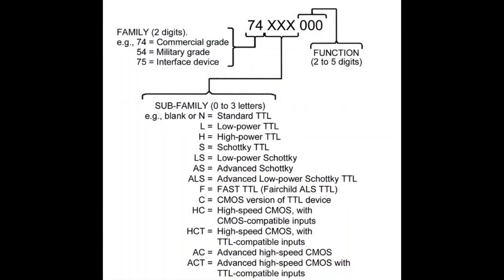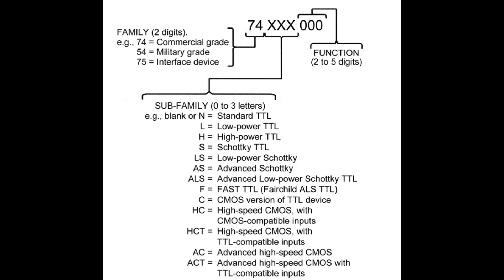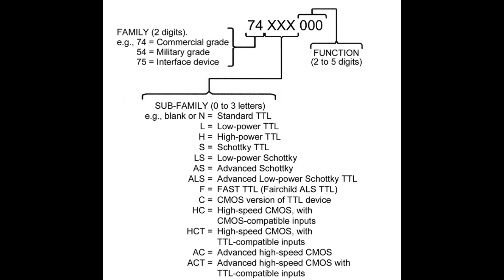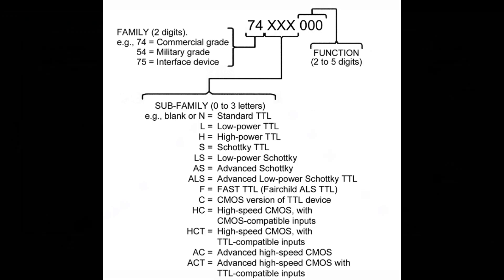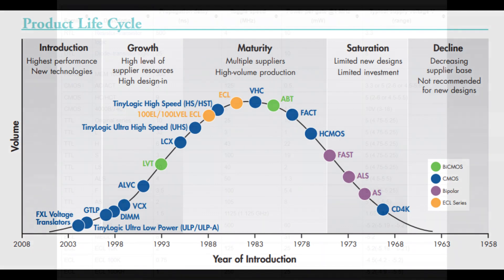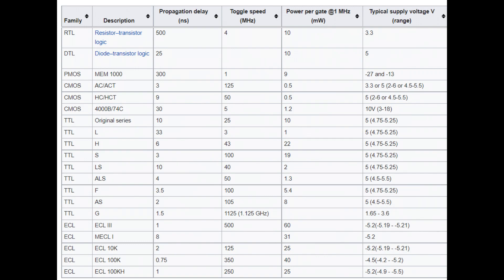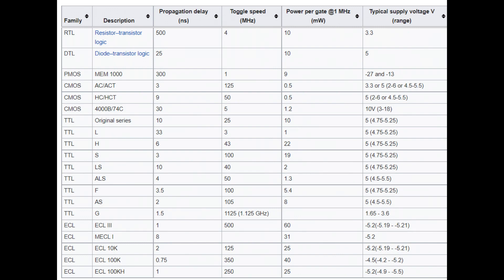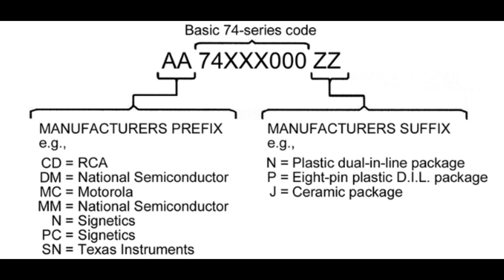#1311 TTL Families and Numbering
Episode 1311
what do all those numbers mean?